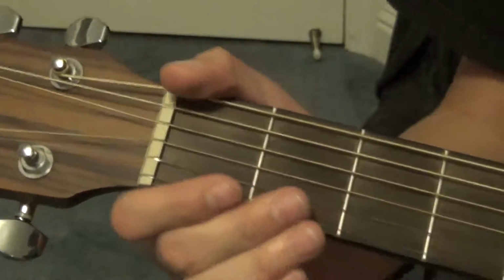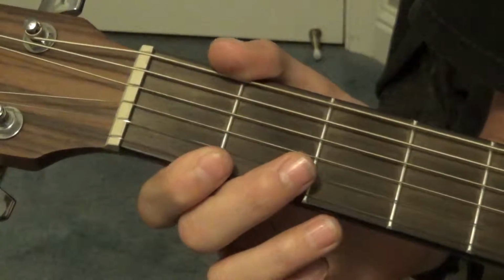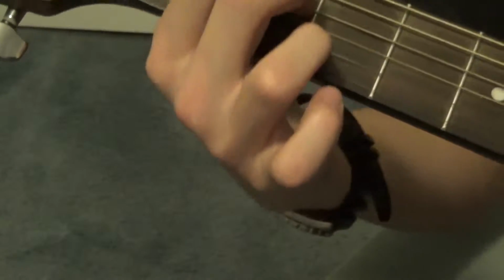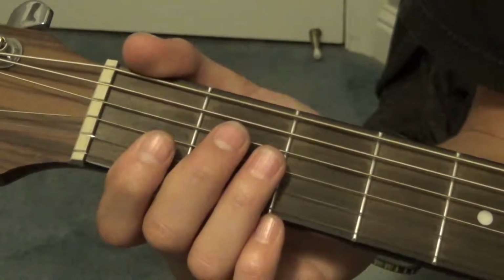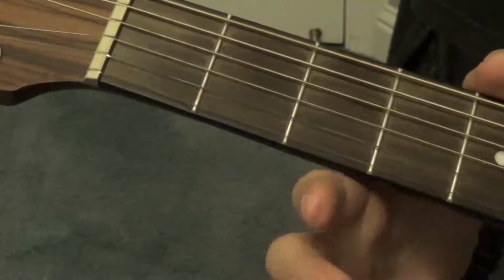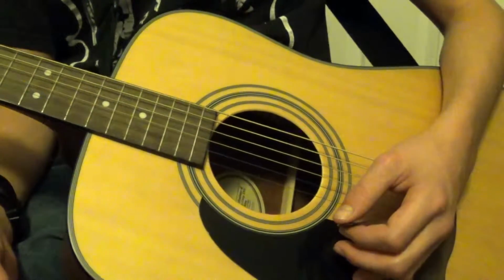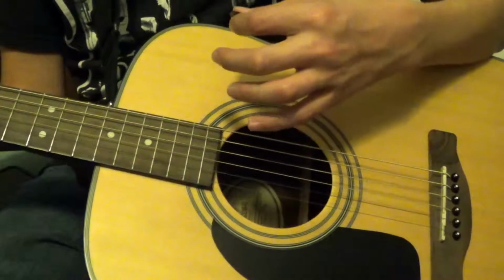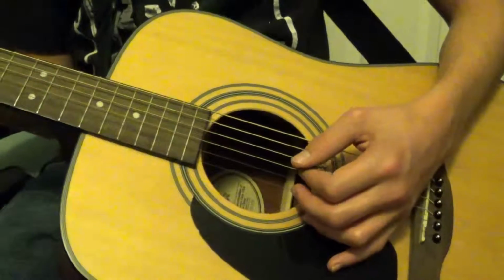Neil Young - Heart of Gold Acoustic Guitar Lesson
In this lesson, I'll be showing you how to play Neil Young's famous song, Heart of Gold, on acoustic guitar! I broke this guitar lesson into two different parts: one part covers the chords and the sequence of the chords, while the other part covers the strumming. Time stamps are listed below to help you navigate to certain parts of the video. Hopefully, this guitar lesson is easy to learn. If you have any questions, do not hesitate to ask; I usually respond within a day or two.

Cover/Introduction (0:00-1:35)
Chords used in this song (1:57-3:52)
Learn this song! (3:53-17:38)